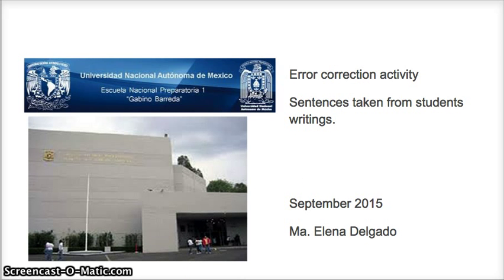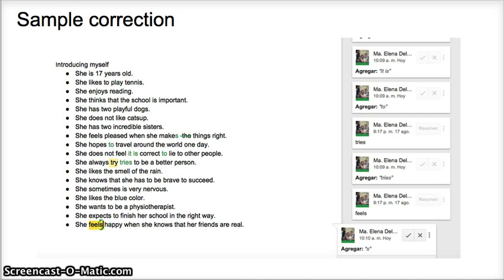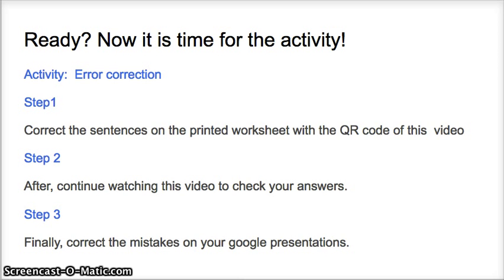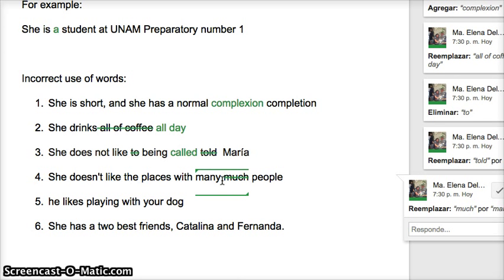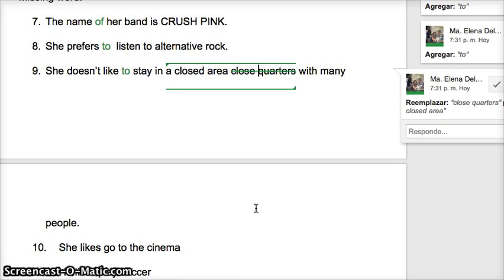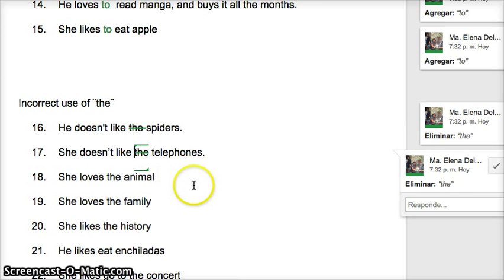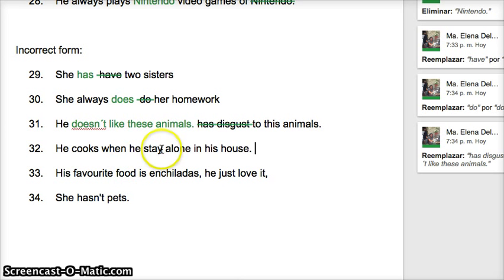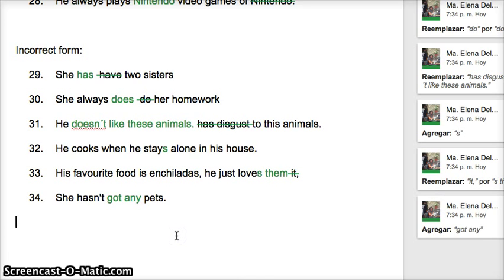feedback error correction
Use of a screencast video to provide answers to  an error correction  printed exercise . The printed exercise includes a Qr code  to locate the video using a mobile device.
This will be the model for an activity students will create using a screencast tool, a QR generator and a Qr reader.